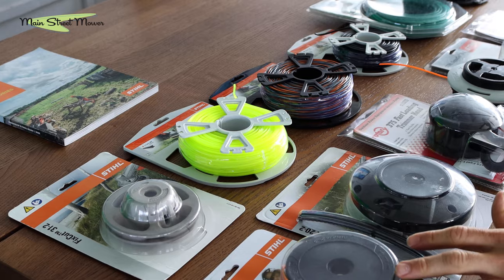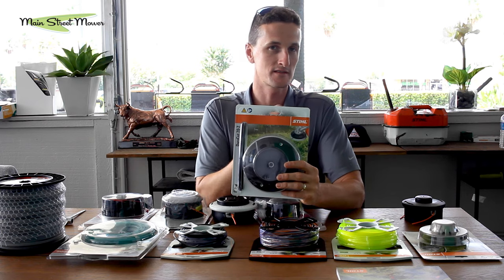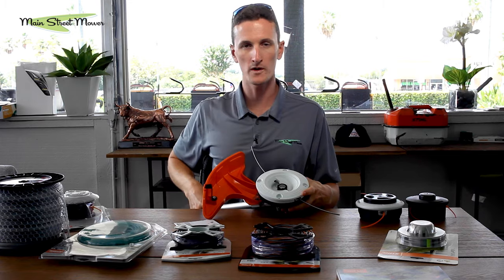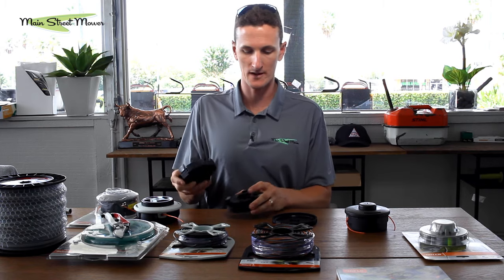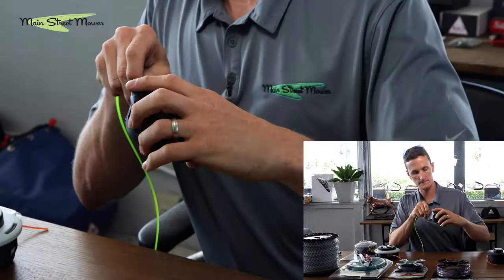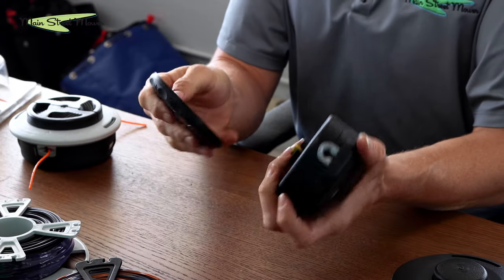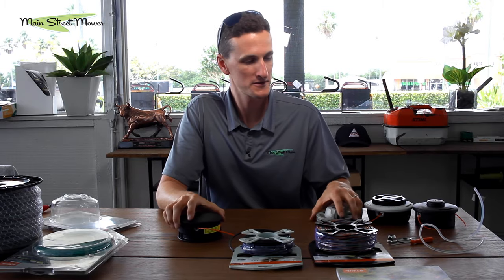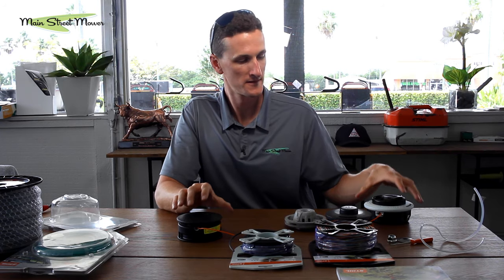String Trimmer Heads - Everything you Need To Know! Decoding Myths.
Everything you need to know about String Trimmer Line heads, in STU minutes! Join Stu as he discusses the most practical and popular kinds of Trimmer Line Heads. However, thats not it. We also discuss different sizes of line thickness, steps to replace lines, procedure to replace trimmer heads, and most importantly the myths surrounding the trimmer line head industry.

Specifically, we discuss two myths in this video. (1) The amount of line that could fit in speed feed line heads, and (2) the maximum thickness of line that STIHL Duro Cut 20.2 accommodates.

(1) STIHL Auto Cut 25-2, 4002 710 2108 - Superseded to 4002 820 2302

(7) STIHL Super Cut 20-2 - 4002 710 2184 Superseded to 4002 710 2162

Best Brush Cutter Blades for String Trimmers - Complete Guide - Review, Tests and Demonstration!:

[ VIDEO CHAPTERS ]
00:00 Video Introduction
00:43 STIHL Auto Cut 25.2 Trimmer Line Head
02:16 Replacing Heads on String Trimmer
03:12 STIHL Duro Cut 20.2 Trimmer Line Head
05:08 Different Sizes of Trimmer lines
06:02 MYTH: Duro Cut holds maximum .105 thickness of line
07:16 Rotary Speed Feed Fast-Loading Trimmer Heads
10:01 Fitting Rotary Heads on STIHL units
11:48 MYTH: Speed Feed Heads only hold line lengths suggested by manufacturer.
15:33 STIHL Auto Cut 26.2 Trimmer Line Head
18:37 STIHL Fix Cut 31.2 Trimmer Line Head
22:37 STIHL Super Cut 20.2 Trimmer Line Head
25:45 Thank You!